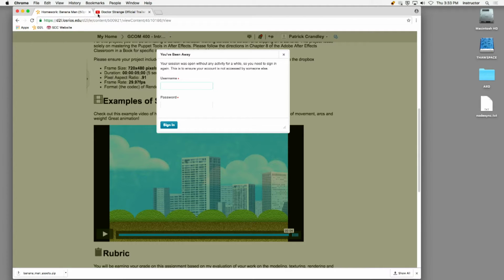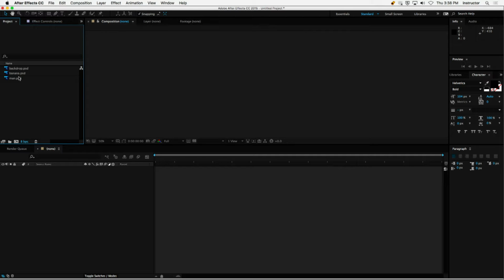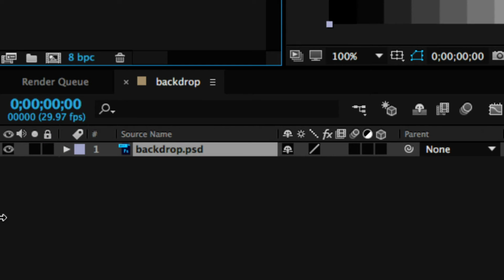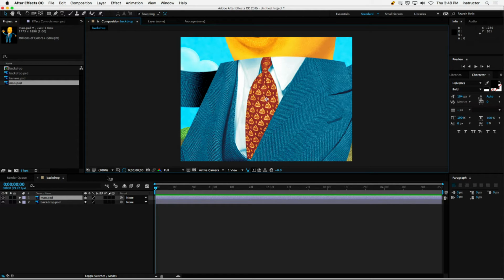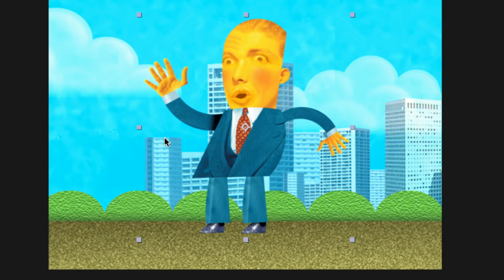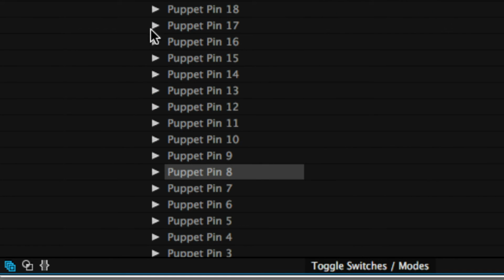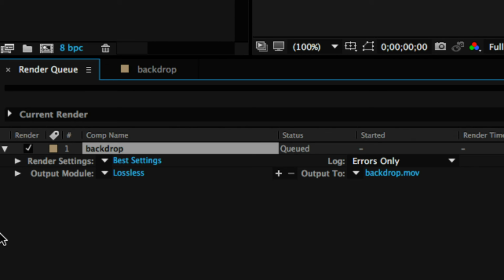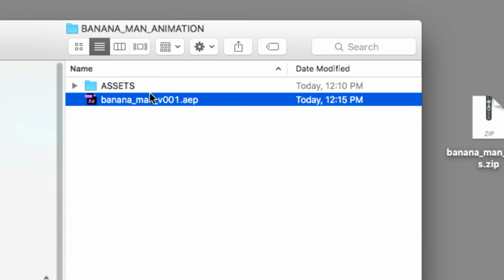GCOM 400 Week 10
Lest learn how to use the puppet tool in After Effects!